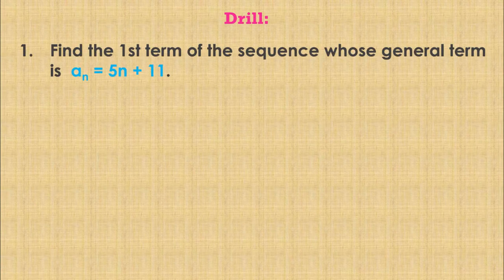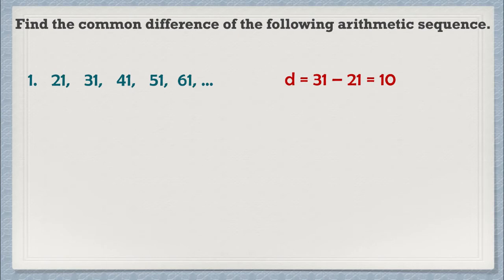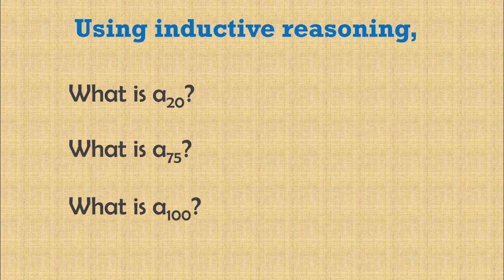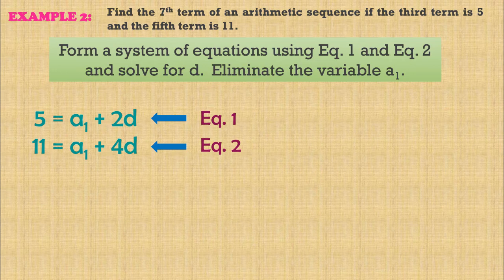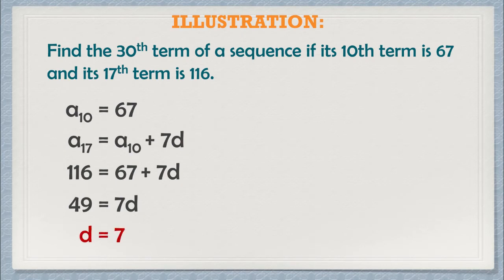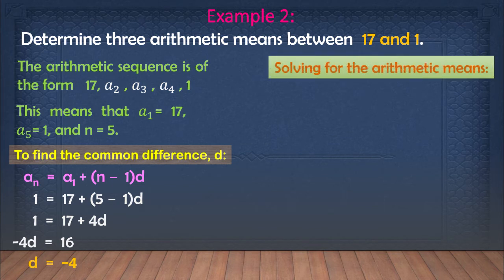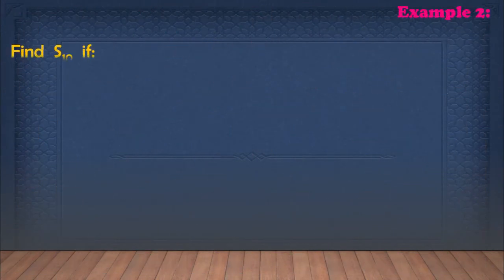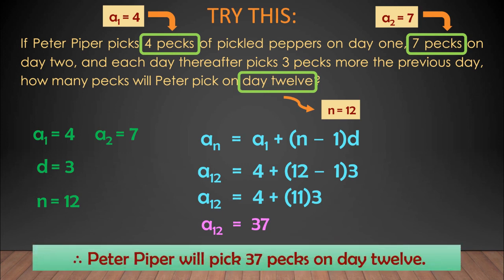ARITHMETIC SEQUENCE - PART 2 | Learn Math with Teacher Mae